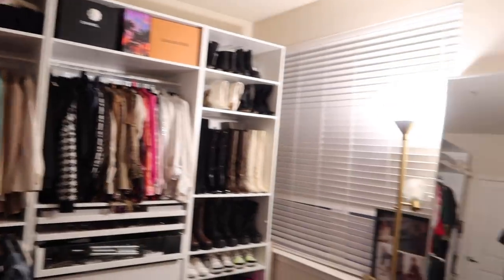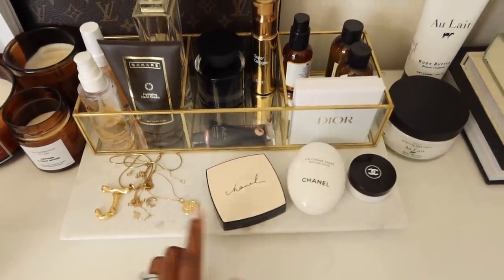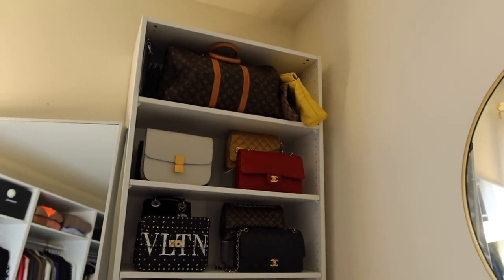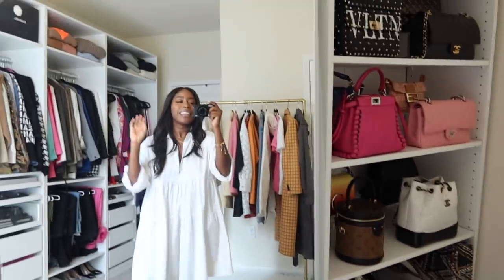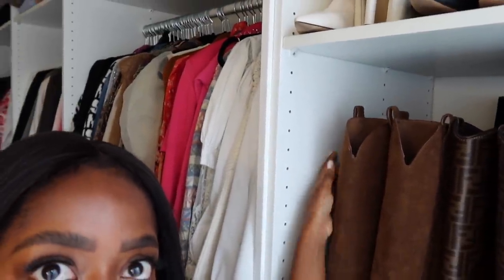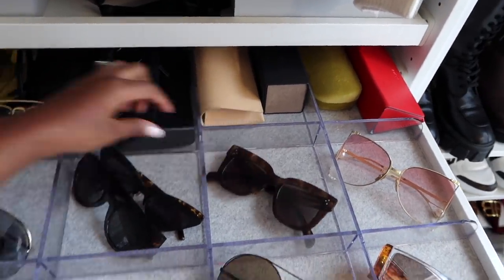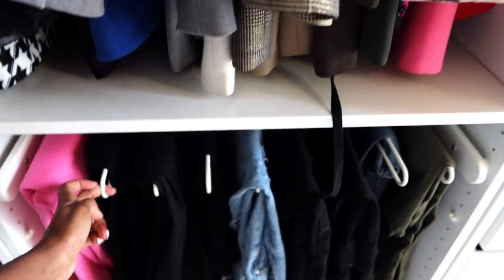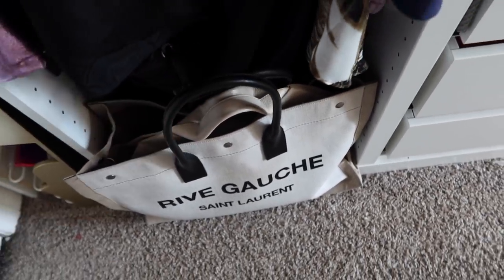CLOSET/OFFICE TOUR | IKEA PAX SYSTEM CLOSET | Highlowluxxe 2020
Sharing my updated closet/office tour, links below to what’s available!! Let me know what you think:)

✨✨More Fashion Inspo on TIKTOK✨✨

✨Join the Luxxe It Up Community!✨✨

Equipment I use:

Vlogging camera

Filming Camera

Filming Lens:

Clothing rack

Ring light

LINKS!

Clothing rack

Circle mirror

Similar Marble slab

Gold tray

Similar Desk

Tall mirror
Ikea version

Fur bench

Tall lamp